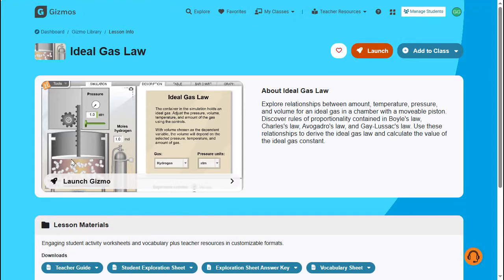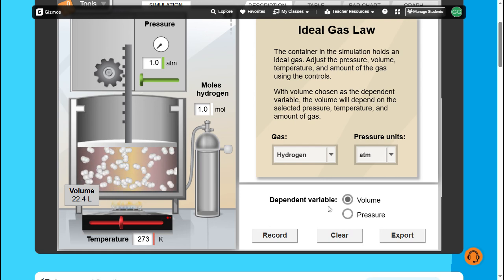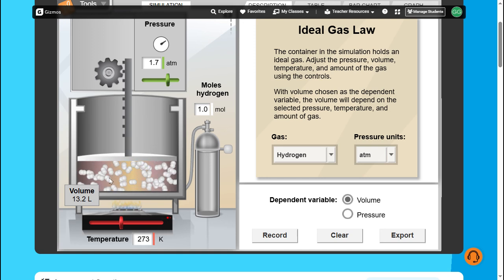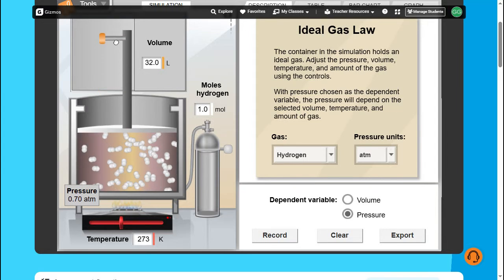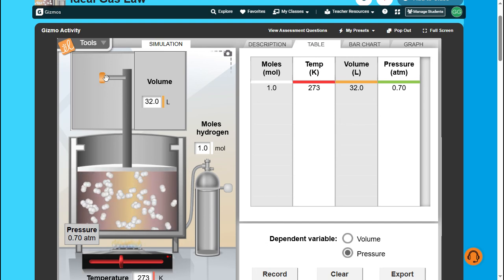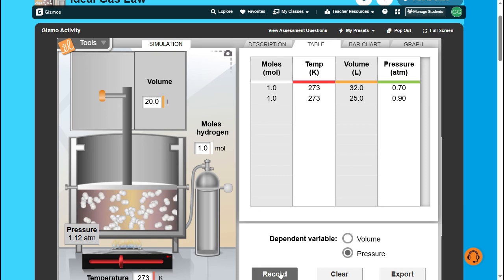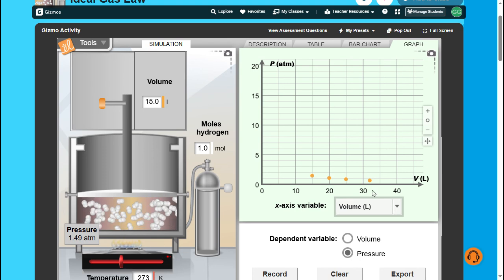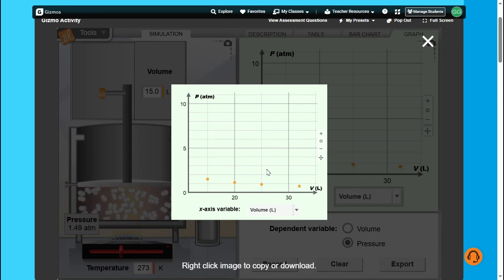Ideal Gas Law Gizmo Walkthrough | Boyle’s Law, Charles’s Law & Gas Relationships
This quick walkthrough shows how to use the Ideal Gas Law Gizmo simulation to explore the relationships between pressure, volume, temperature, and the amount of gas.

Using a chamber with a movable piston, you can observe how changing one variable affects the others. This simulation helps visualize several important gas laws studied in high school chemistry.

In the Ideal Gas Law Gizmo, you will explore:
• Boyle’s Law – the relationship between pressure and volume
• Charles’s Law – the relationship between temperature and volume

By examining these proportional relationships, you can combine them to derive the Ideal Gas Law (PV = nRT) and determine the value of the ideal gas constant (R).

This video is designed for high school chemistry students who want a quick guide to understanding the simulation and the gas laws it demonstrates.

This walkthrough uses an ExploreLearning Gizmo interactive simulation commonly used in science classrooms.

If this video helps you understand the simulation, consider liking the video so other students can find it too.